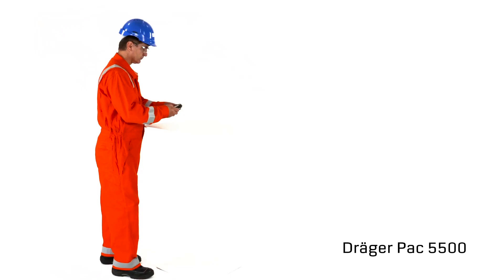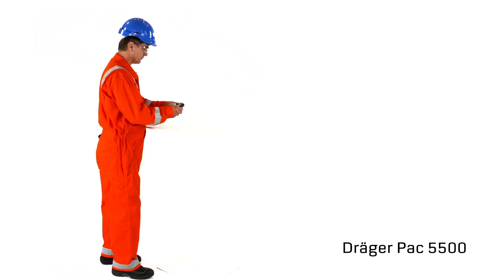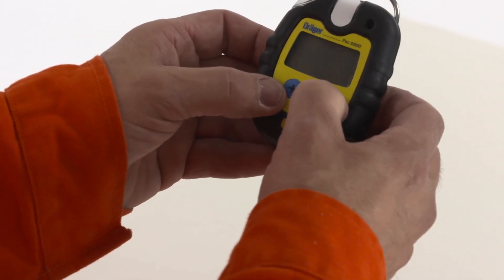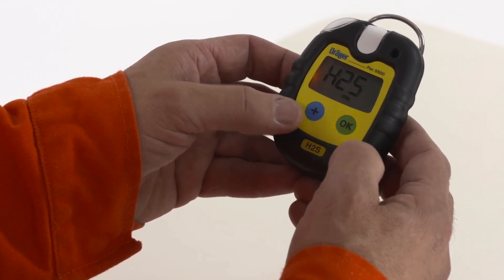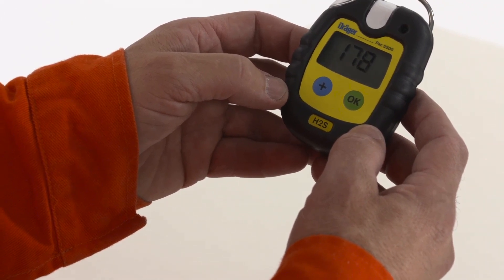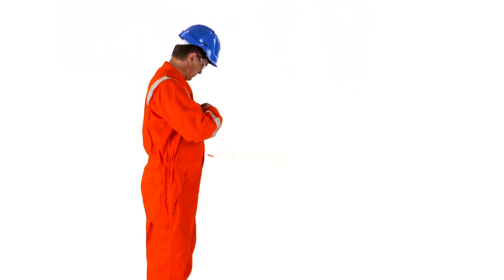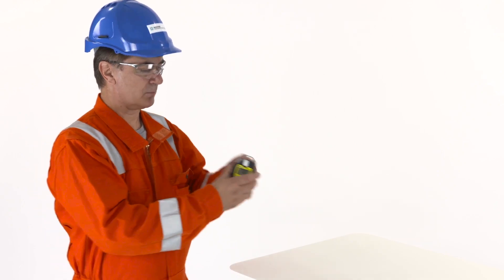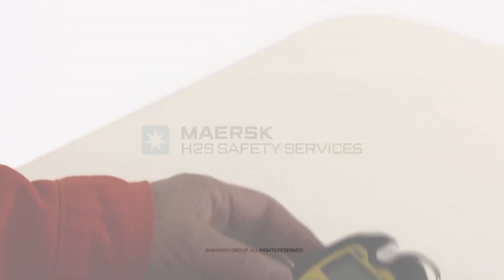How to use the PAC 5500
Longer assignments are its speciality: the single gas instrument, Dräger Pac® 5500, has no lifetime limitation, and is ideal for fast and accurate personal monitoring and the detection of carbon monoxide, hydrogen sulphide or oxygen.

Benefits

Tailor-made for tough industrial assignments
 Dräger has specifically designed the Pac 5500 to meet tough industrial requirements. The shock-proof rubber casing offers reliable protection against external, mechanical influences and corrosive chemicals. The device meets the requirements of IP68.

Large, language-free display
 The large LCD display is particularly user friendly, and shows both the gas concentration and unit of measurement. It is also possible to activate the device’s status display. In this case, the display only shows the concentration when the configured alarm threshold has been exceeded. Additional background lighting ensures that the display is always readable.

Reliable sensor technology featuring low operating costs
 The Dräger Pac 5500 is equipped with the Dräger XXS sensor technology. These innovative sensors offer an extremely high performance, with fast reaction times of only ten seconds. The XXS sensors offer a long functional life of in excess of four years, including the Oxygen sensor, thus providing lower operating costs.

Event logger for 60 events
 The Dräger Pac 5500 can store up to 60 events, along with their dates and times. Events such as activation and deactivation, gas and battery alarms, error modes, configuration adjustments, etc. can be loaded onto a PC via the infrared interface, and then can be analysed in detail.

Fast function test
 Regular function tests are prescribed to ensure that the device always works flawlessly. Using the cost-efficient Dräger Bump Test Station, these tests can be performed within a matter of seconds.

Safety in any situation
 Within the device, the sensor has been specially positioned to allow gas access at both the top and the front of the device. Even when the unit is placed in a pocket, or the gas entry has been accidentally covered, it is still possible to take a reliable reading.

Simple differentiation of the devices
 The Pac 5500 is equipped as standard with a silver foil covering the keyboard. Foils in different colours help the users to distinguish the devices and therefore the measured gases easily and especially from a distance. You can choose the coloured foils directly with your order.